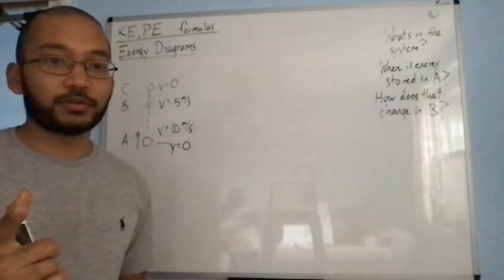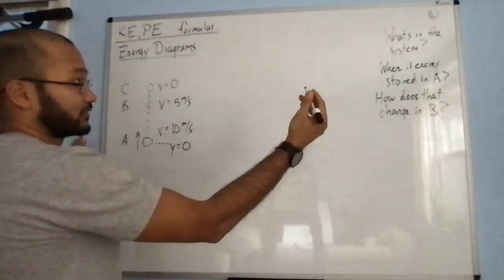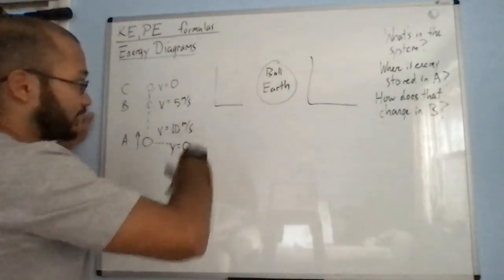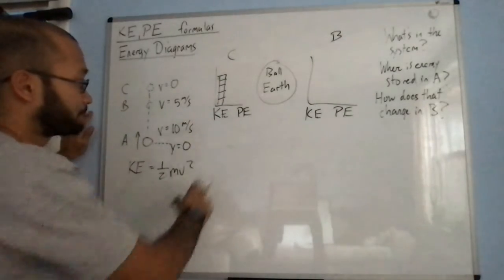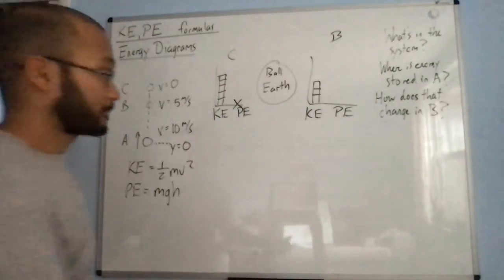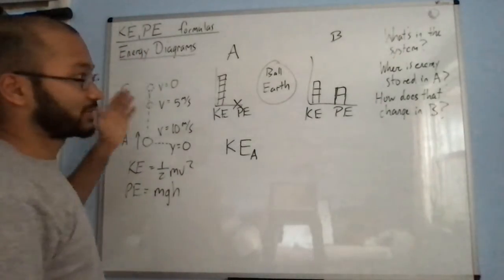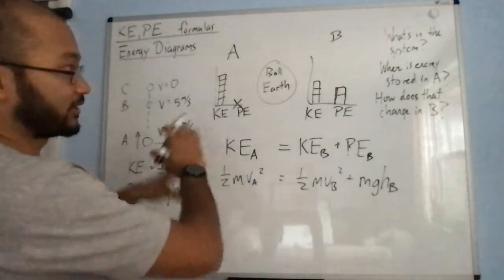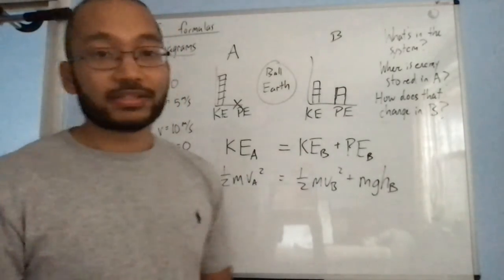Energy 3 - Energy Diagrams